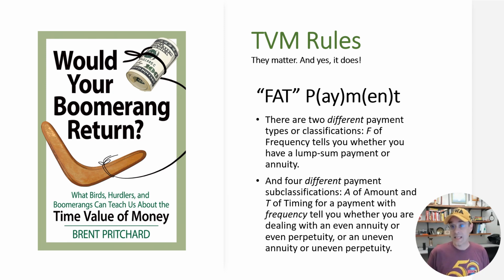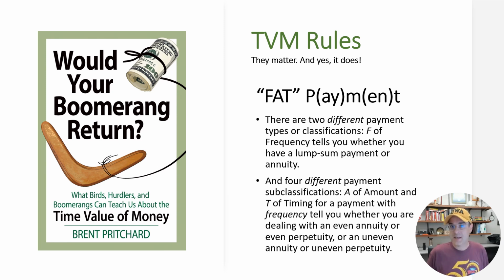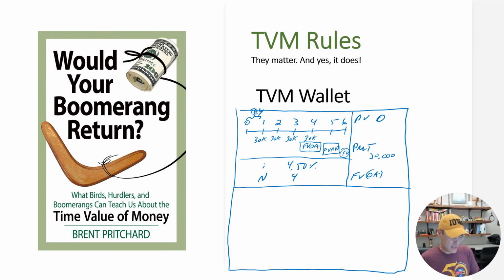FREE Time Value of Money Minicourse: Lesson 23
Lesson 23 of 28 in this Introductory Unit. The PMT key on your financial calculator is used for an even annuity and an even perpetuity, or a perpetuity that is uneven but growing at a constant rate. (When I hear the word "even" I think equal or level, which is why I think it helps to classify a perpetuity with a PMT payment that is growing at a constant rate as uneven.) The PV and FV keys on your financial calculator are reserved for a single or lump-sum payment, which includes a hypothetical lump-sum payment that is the PV(OA), PV(OP), or FV(OA). There are some situations for an annuity that involve one or more intermediate operations and a hypothetical lump-sum. This is yet another reason why it's good to have a working knowledge of the building block Time Value of Money equations and to know which one is in play for a given question or situation.